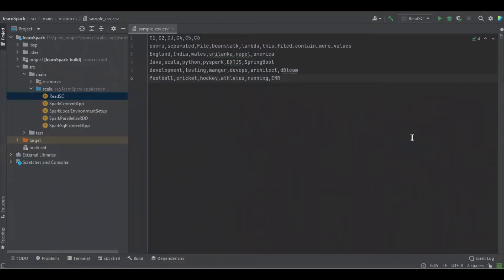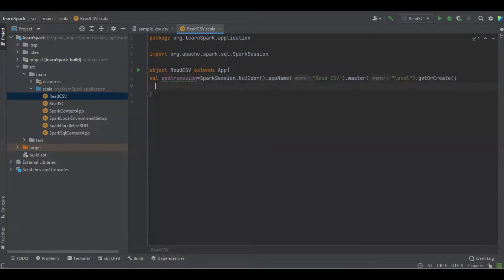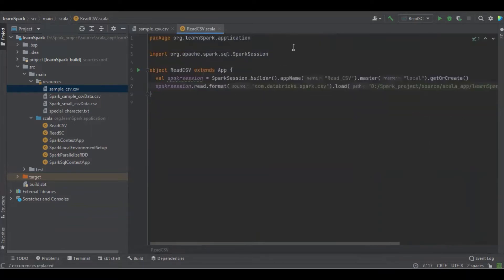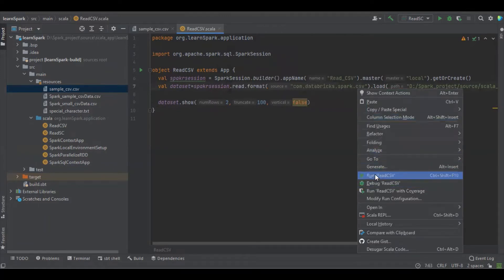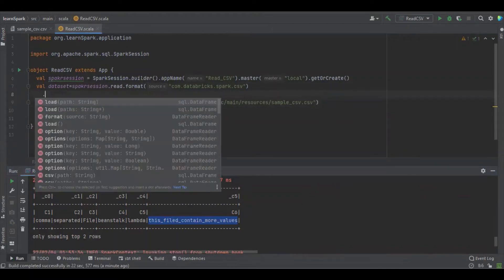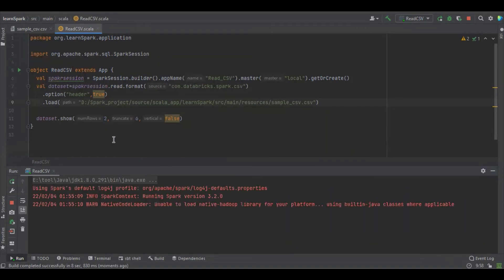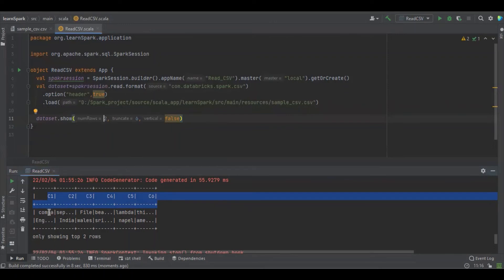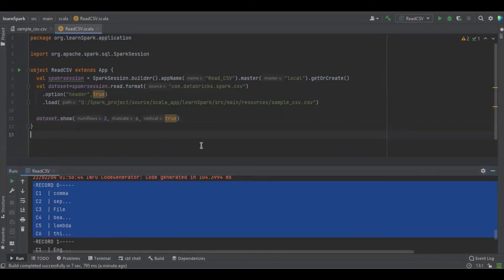Read and Write CSV file Using Spark with Scala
Here you will learn to read the CSV file with different way to view data in dataset with live Example